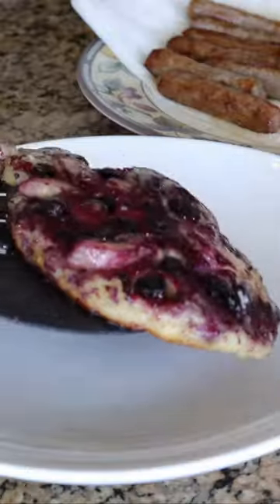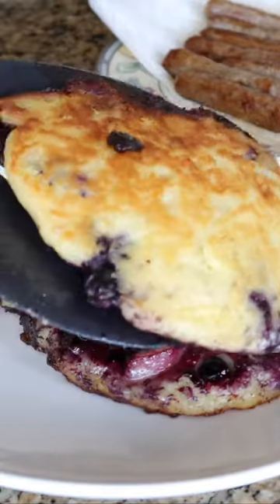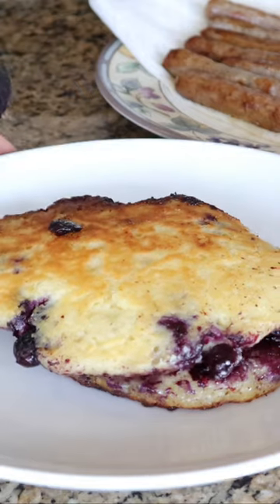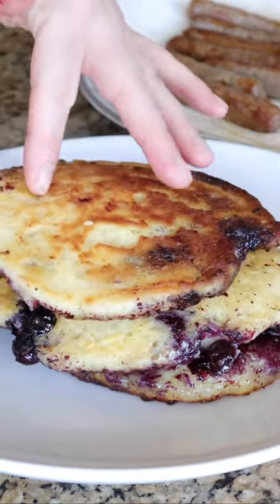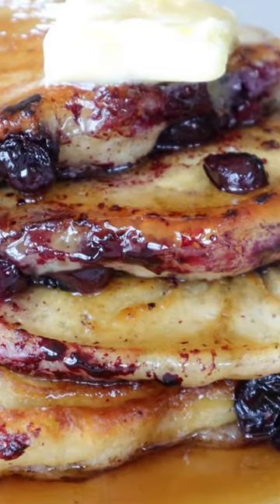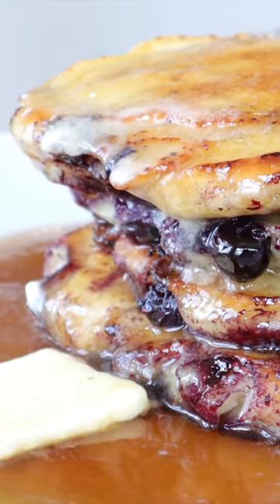Pan-frying Blueberry-Banana Pancakes in BUTTER with a side of Bacon 🥓 🥞🍌🫐